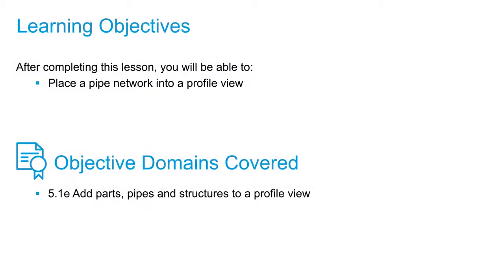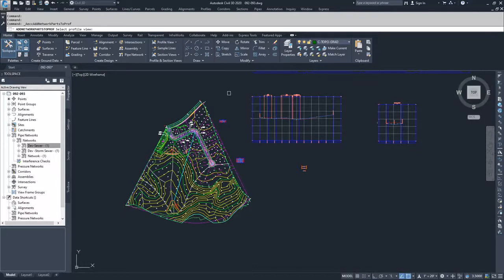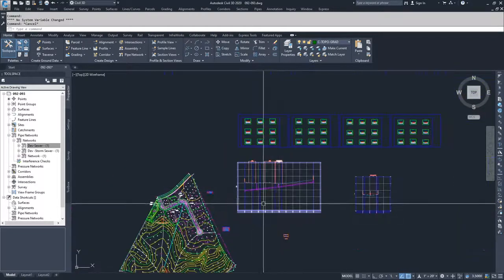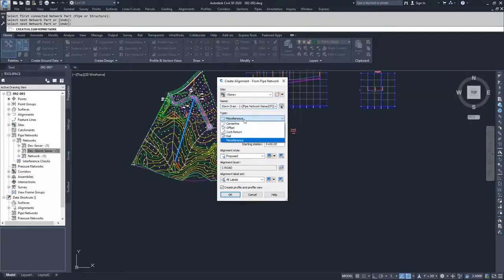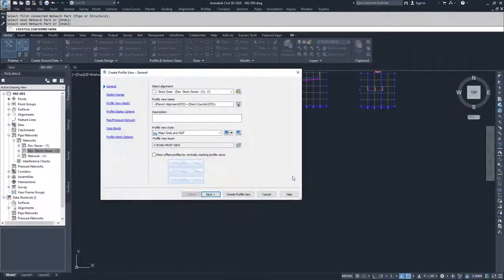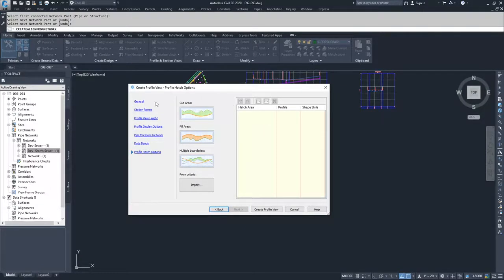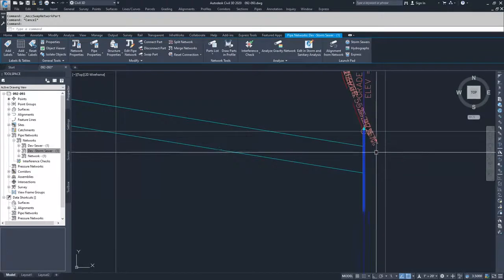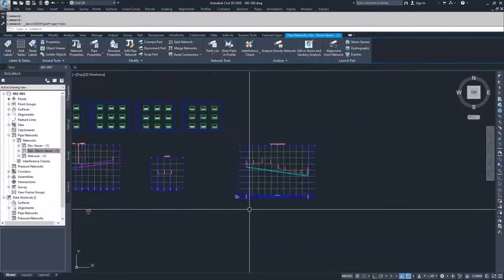How to Place pipe network in a profile of Pipe and Pressure Networks in AutoCAD Autodesk: